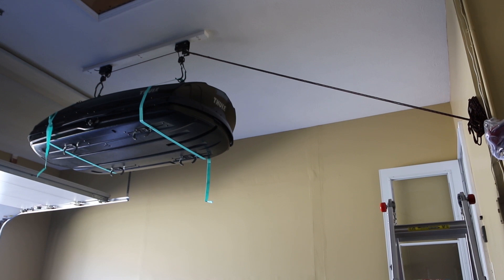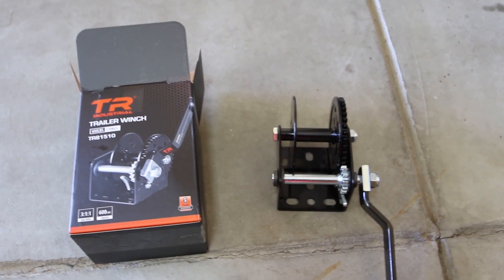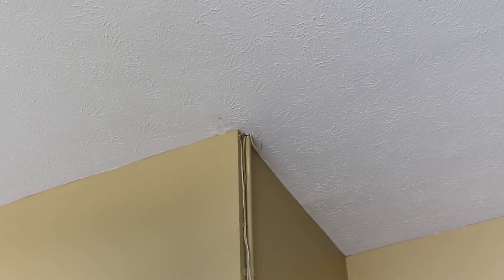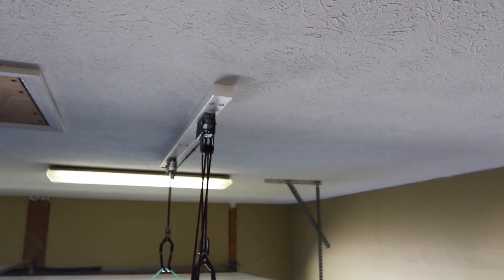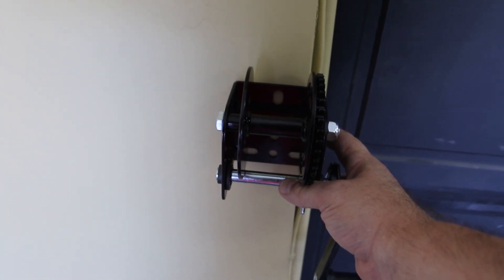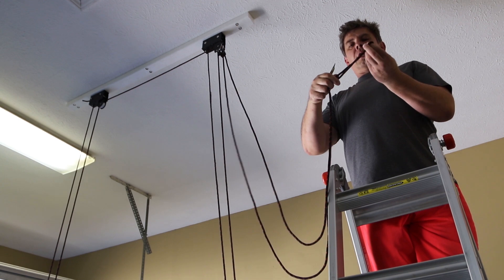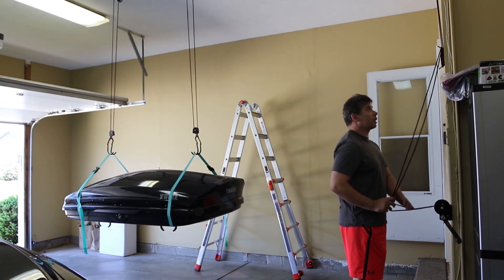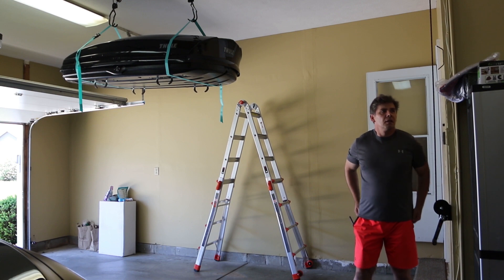THULE Rooftop Cargo Box Ceiling Storage Hoist Modification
I've redesigned the rooftop cargo box hoist system by adding a winch and two pulleys to dramatically improve the system's performance.